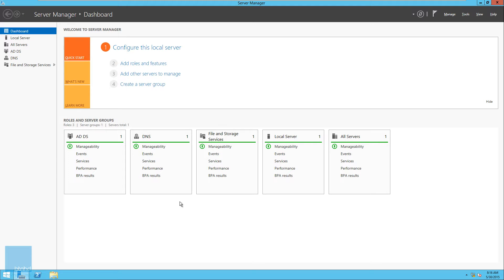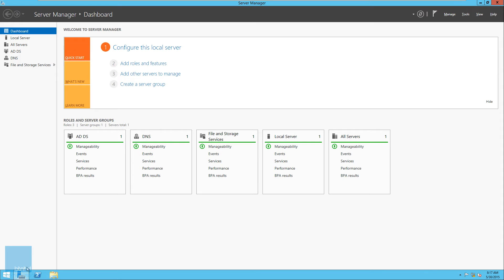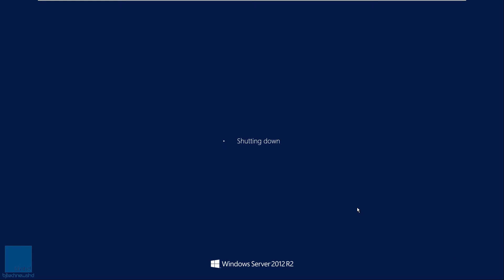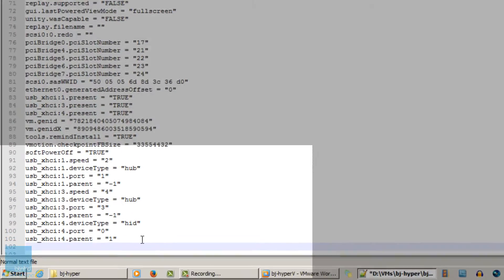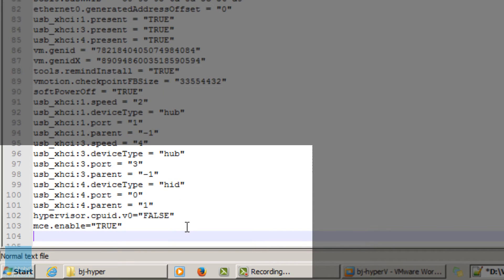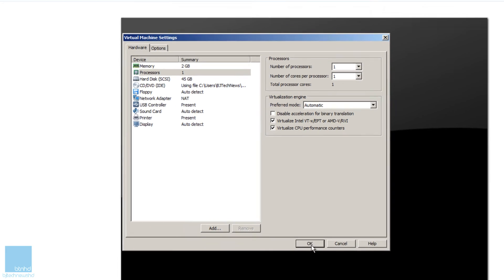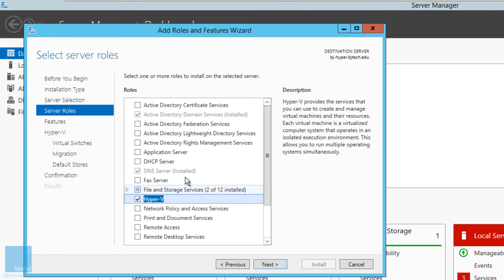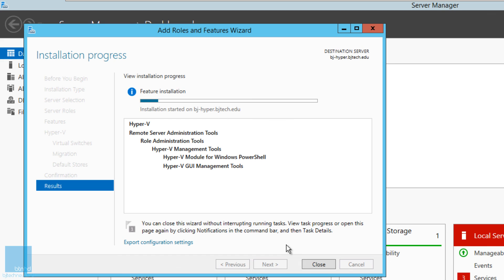Unable to use Hyper-V platform inside a Virtual Machine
The idea sound ridiculous but it’s really useful for test purpose, especially for home lab since we usually don’t have enough resource to play with multi hyper-v machines. So running hyper-v under virtual environment is possible by tweaking the vmx files.